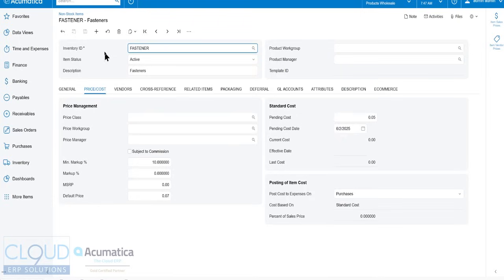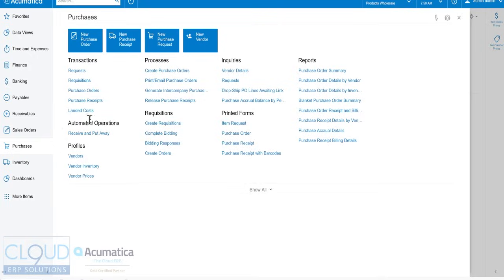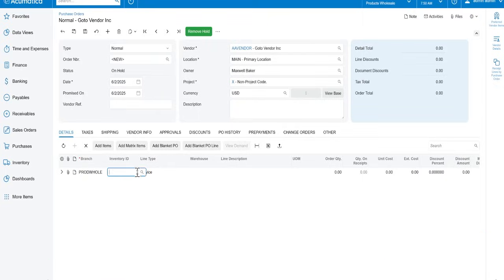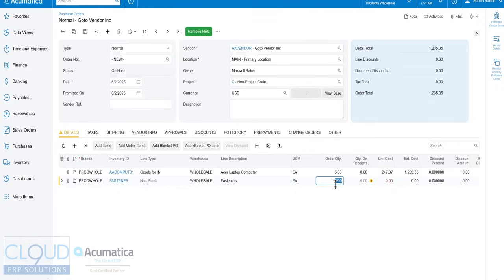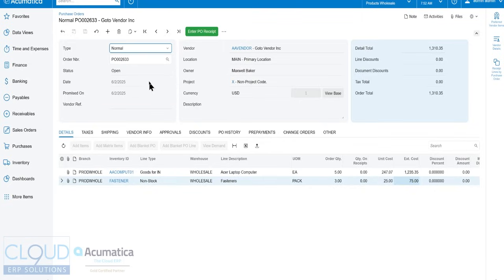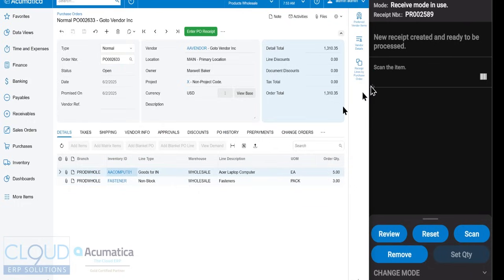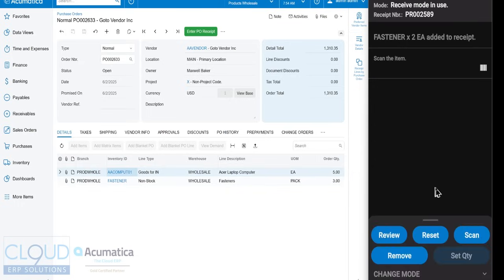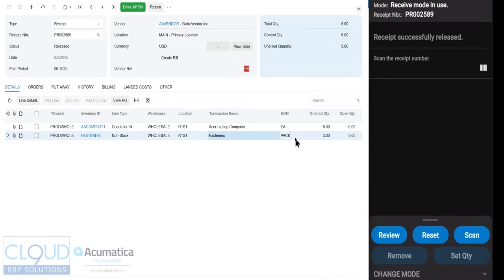Scan Receive Non Stock Items easily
Now you can in 2025 R2, scan receive and putaway non stock items.  We'll show you how.